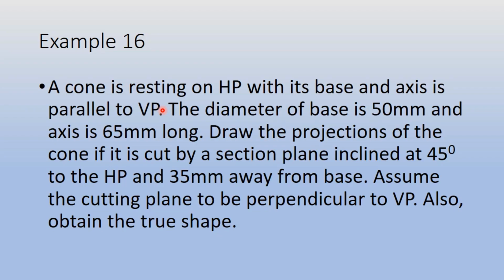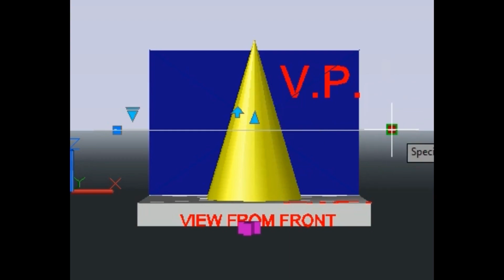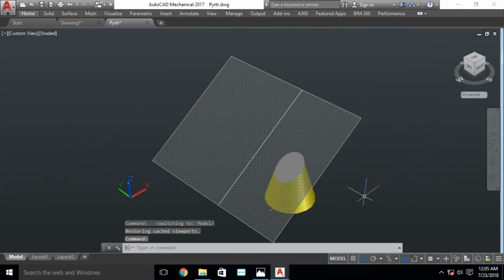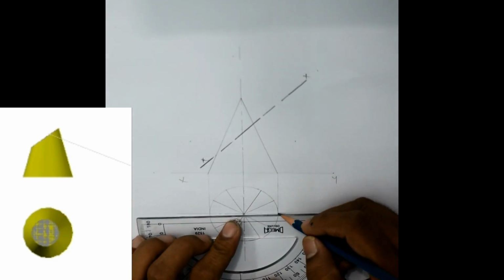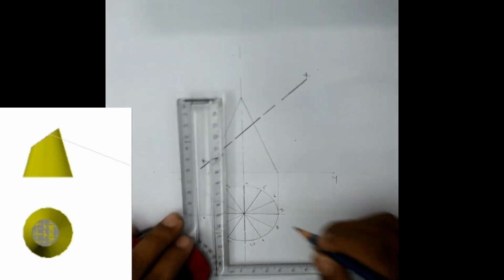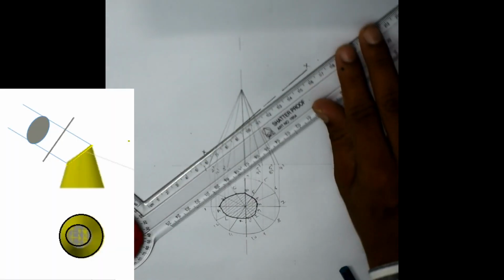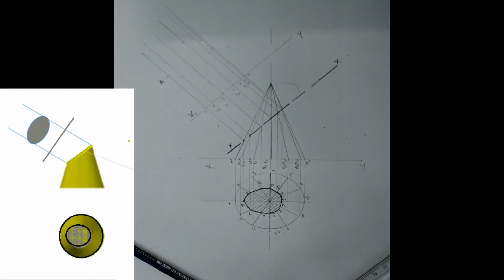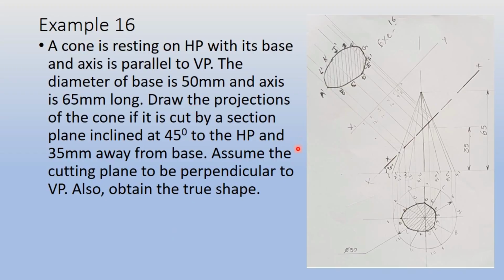Section Of Solids Problem 16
A cone is resting on HP with its base and axis is parallel to VP. The diameter of base is 50mm and axis is 65mm long. Draw the projections of the cone if it is cut by a section plane inclined at 450 to the HP and 35mm away from base. Assume the cutting plane to be perpendicular to VP. Also, obtain the true shape.